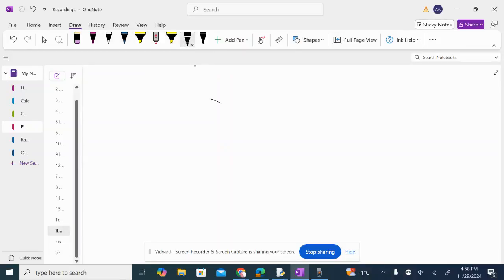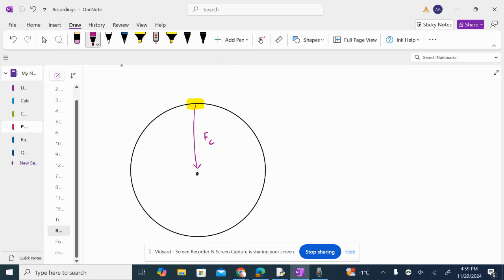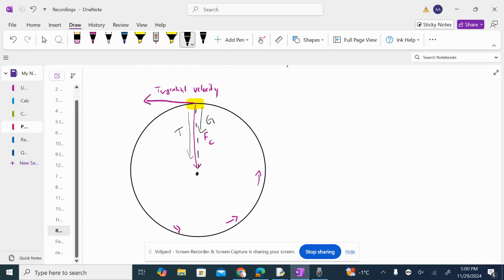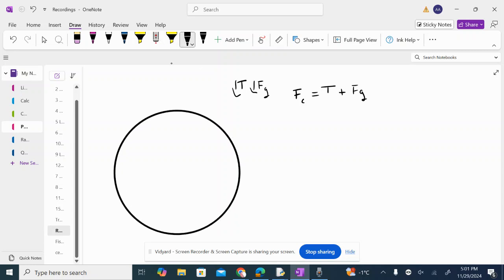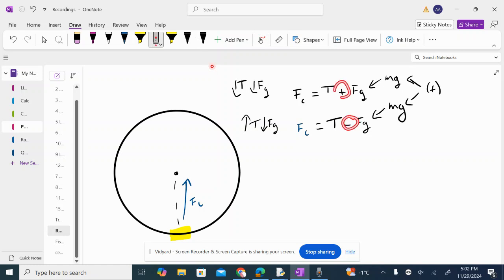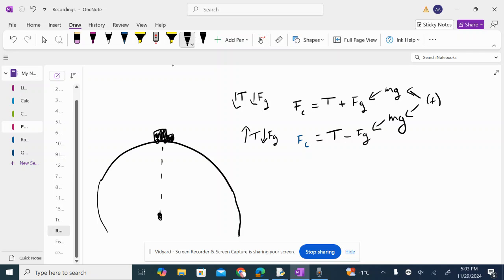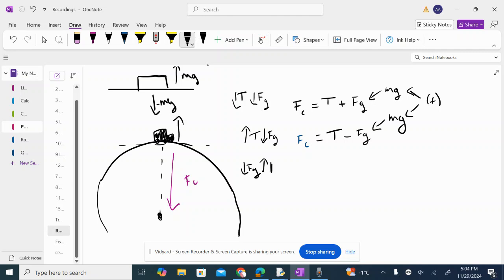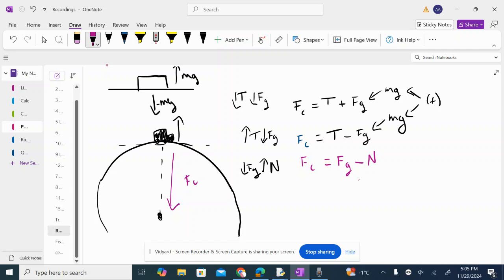Give me less than 10 Minutes - Set up ANY circular motion equation like a pro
GIVE ME 8 MINUTES. I got you. You will fully understand how to set up circular motion equations now!